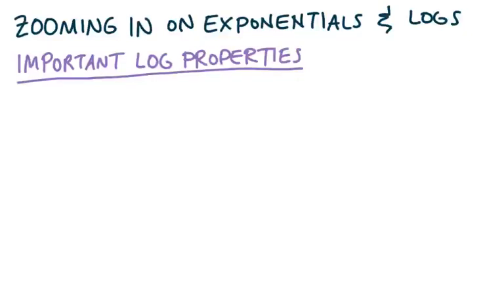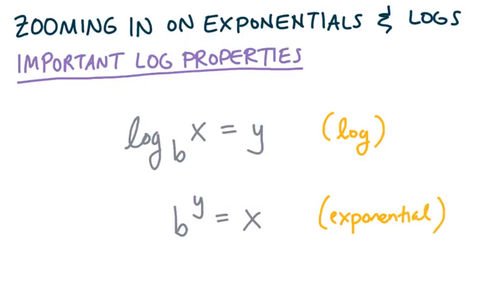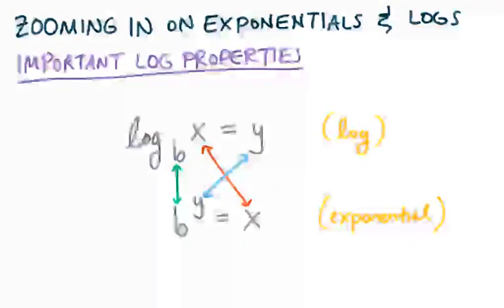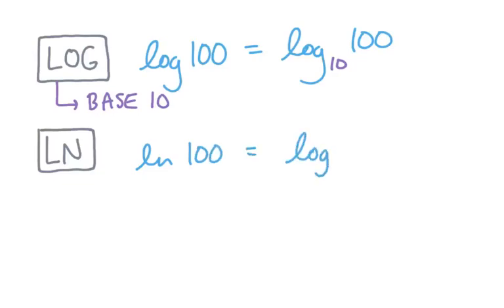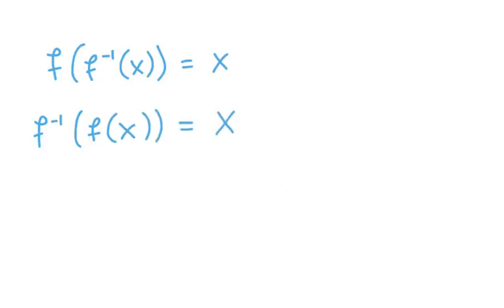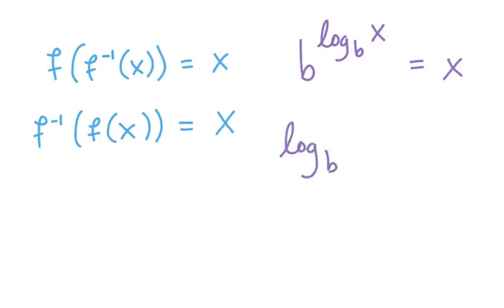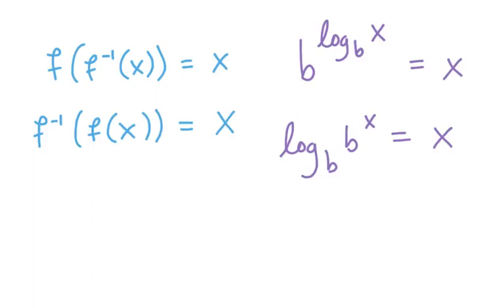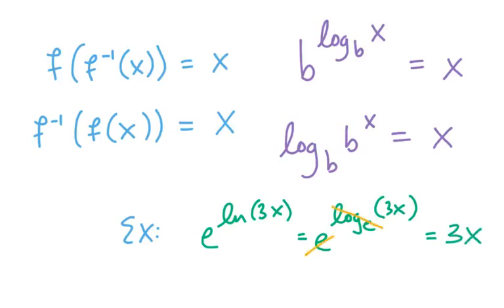Important Log Properties